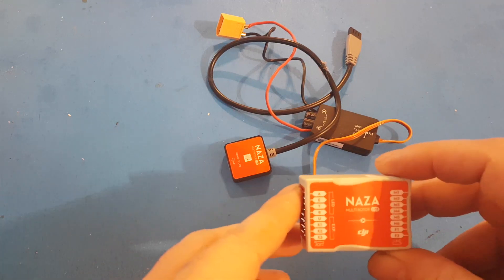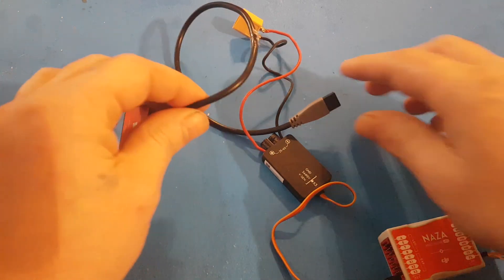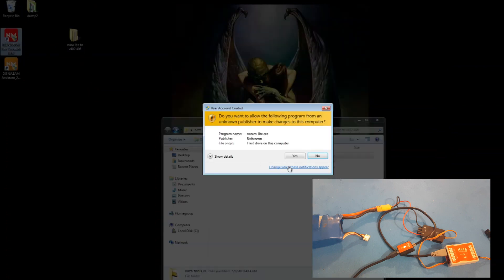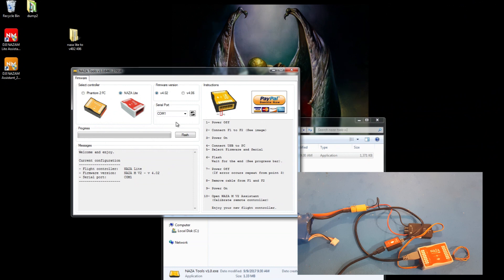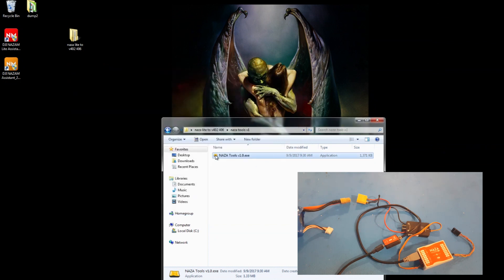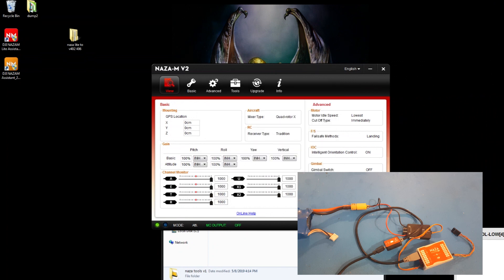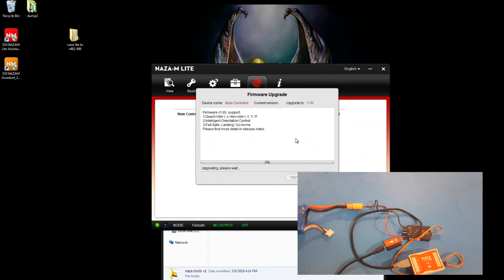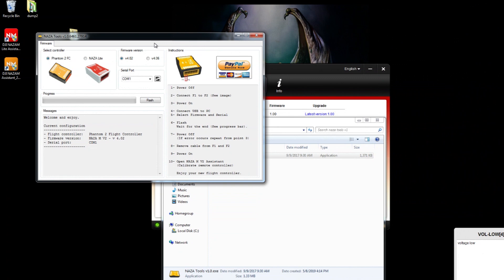DJi naza m lite to naza m2 4.02 4.06 UPDATED STEP BY STEP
Firmware upgrade DJi Naza-m lite to Naza-M v2 to version 4.06 or 4.02  Updated step by step
Just a quick video showing a quicker simpler way with less problems.
I have not tested version 4.06 in flight .
if you run into problems just go back to version 1 then update to
version 4.02

links.  Banggood

or to save 100 dollars From the same place
// naza lite
//Just the gps